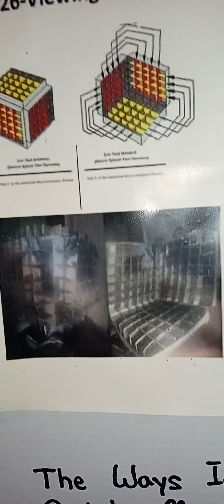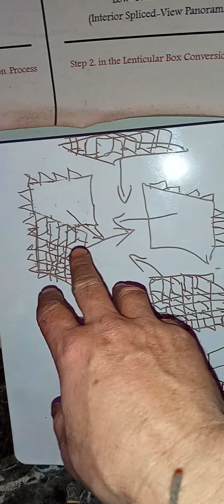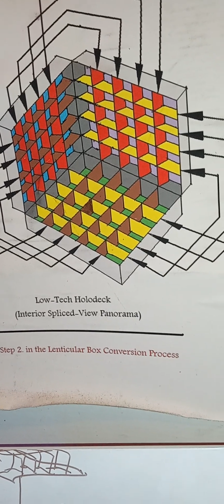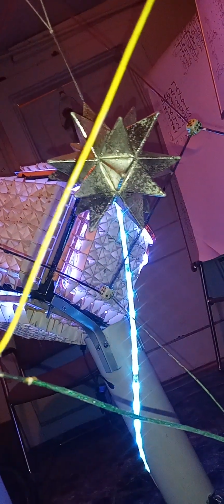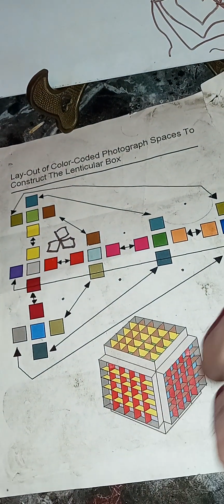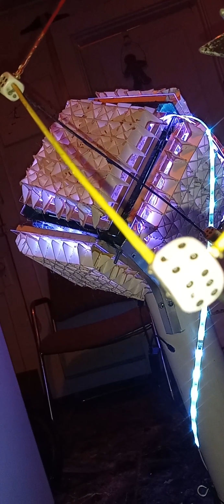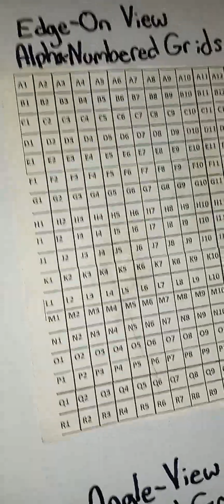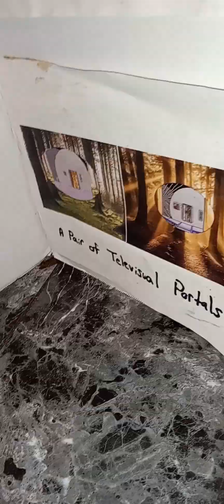Photographic Portals: A Step Below Televisual Portals [Construction For Photographic Portals]